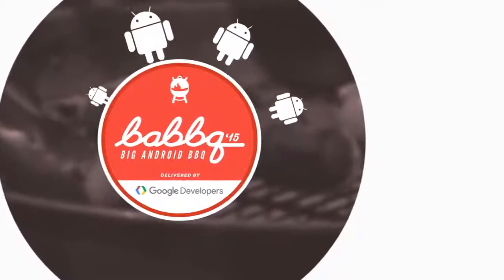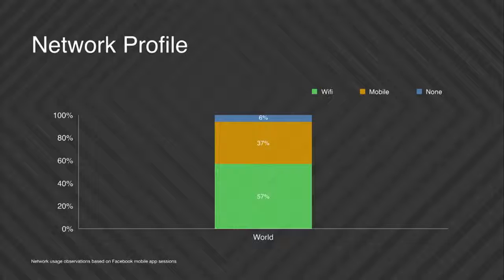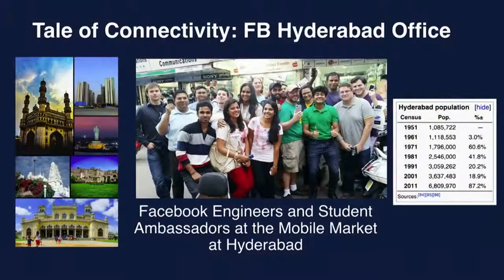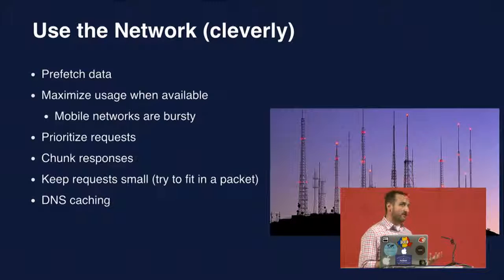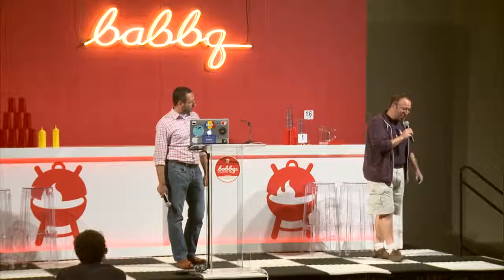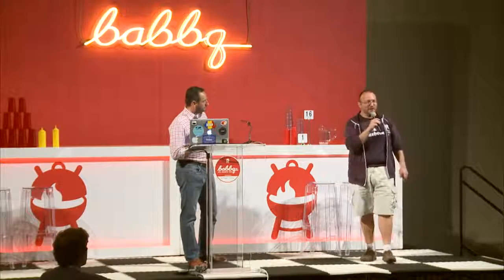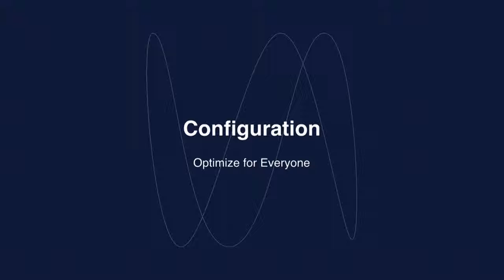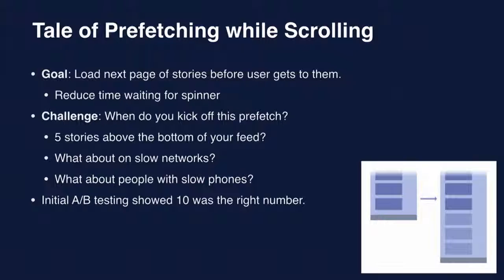Android Emerging Markets Big Android BBQ 2015